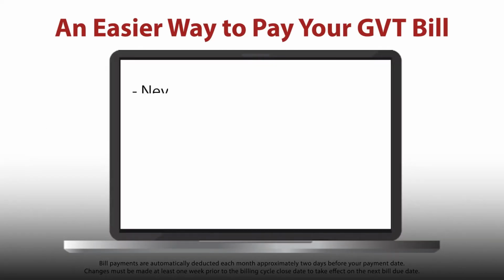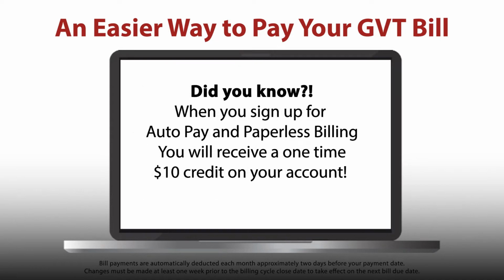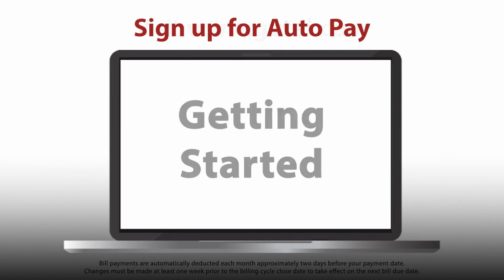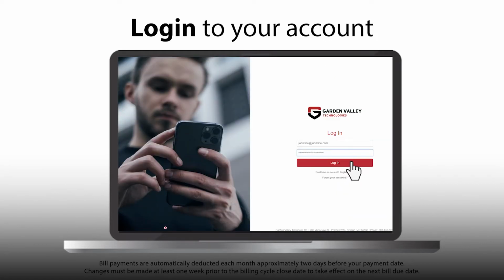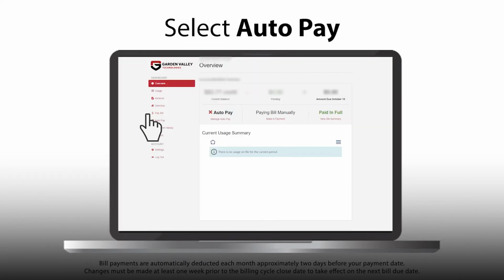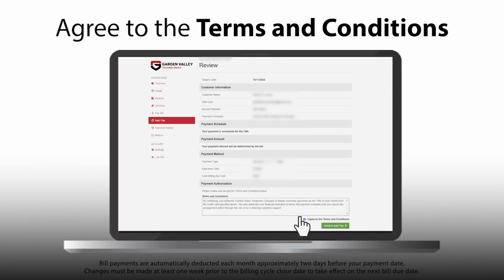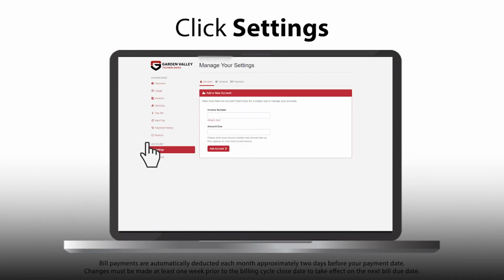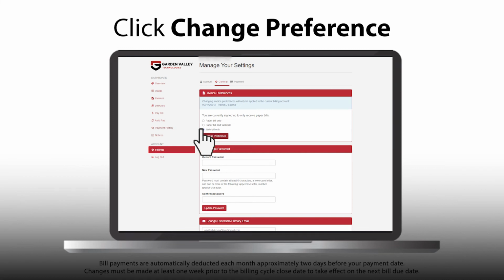How To: Auto Pay and Paperless Billing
Tutorial on how to sign up and manage your GVT account.

Enroll and automatically pay your bill, view usage, have access to invoices and payment history and access to Live Stream GVT Local Channels.

Bill payments are automatically deducted each month approximately two days before your payment date. Changes must be made at lease one week prior to the billing cycle close date to take effect on the next bill due date.